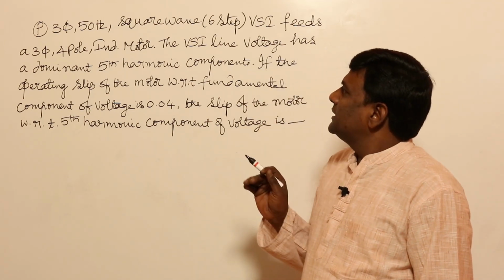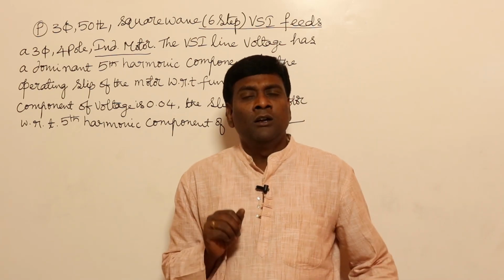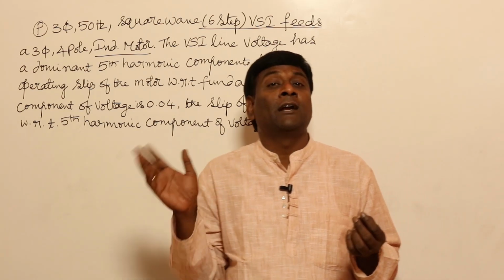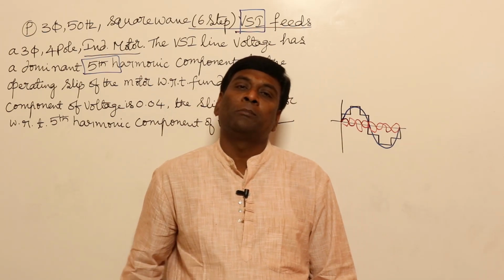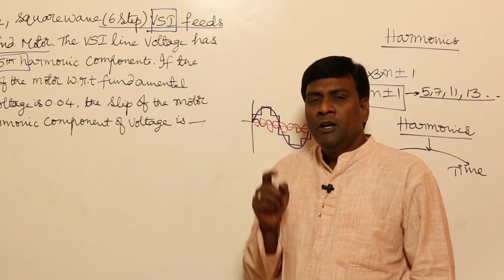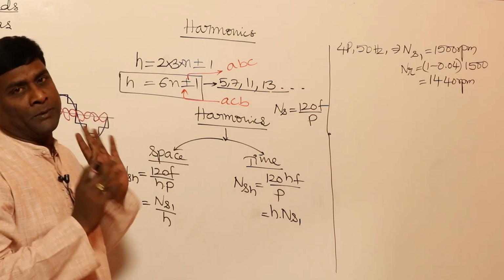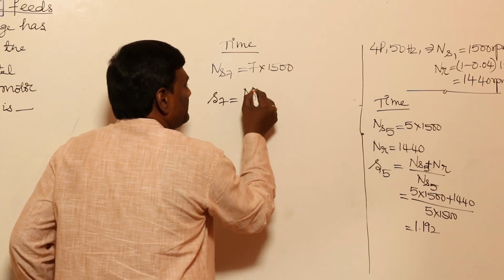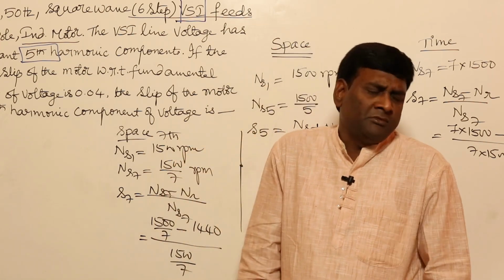How to calculate Slip of Harmonics in Induction Machines | GATE Lectures by KN Rao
In this session, KN Rao will be discussing How to Calculate Slip of Harmonics in Induction Machines from Slip. Watch the entire video to learn more about How to Calculate Slip of Harmonics in Induction Machines which will help you crack GATE & ESE Exams. Let’s Crack It!

Unacademy Subscription Benefits:
1. Learn from your favourite Educator
2. Dedicated DOUBT sessions
3. One Subscription, Unlimited Access
4. Real-time interaction with Educators
5. You can ask doubts in the live class
6. Limited students
7. Download the videos & watch them offline.

Get the GATE & ESE Iconic Advantage:
1. Personal Coach
2. Study Planner & Bi-weekly Reviews
3. Dedicated Doubt Clearing Space
4. Personalized Test Analysis
5. Study Booster Sessions
6. Preparatory Study Material
7. All the Unacademy Subscription Benefits